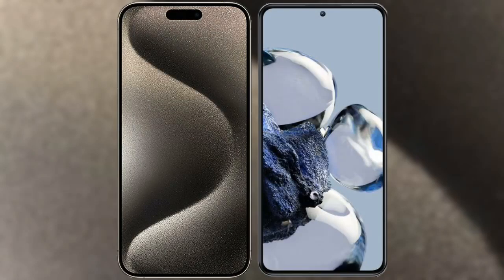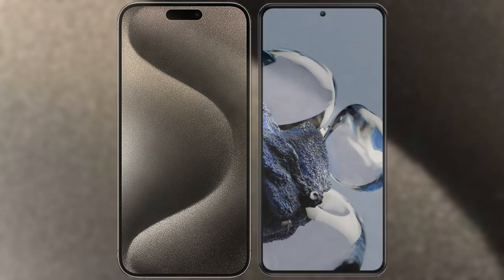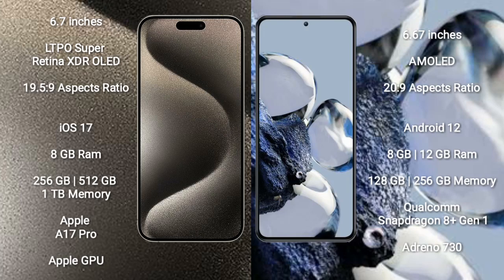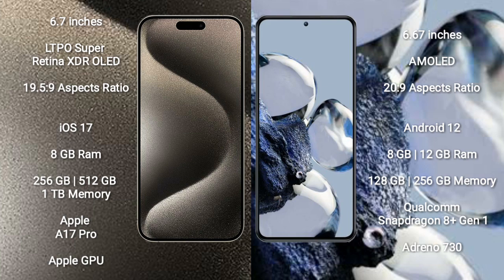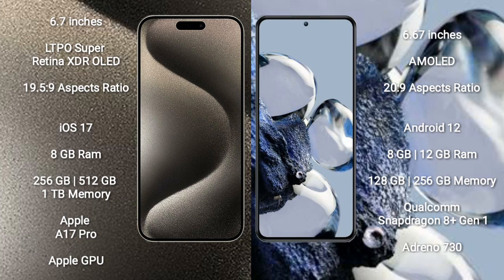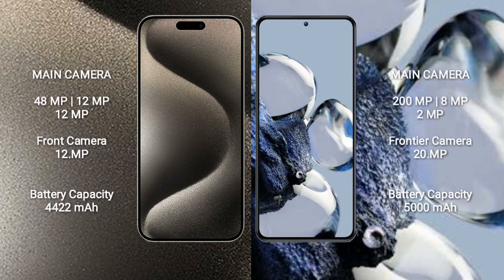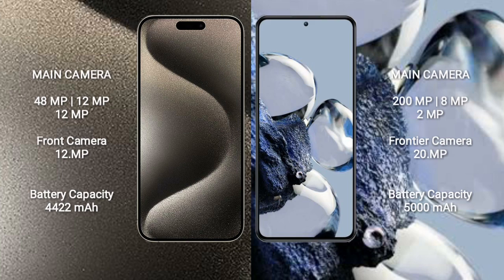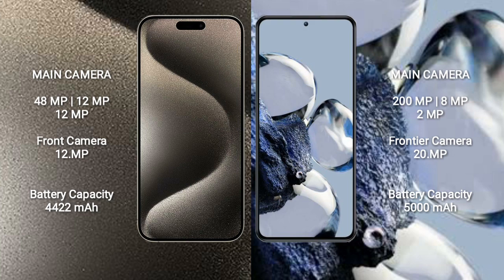iPhone 15 Pro Max vs Xiaomi 12T Pro Review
iphone 15 pro max vs xiaomi 12t pro